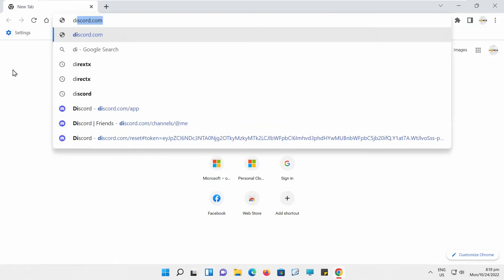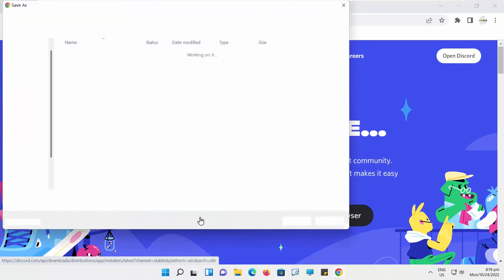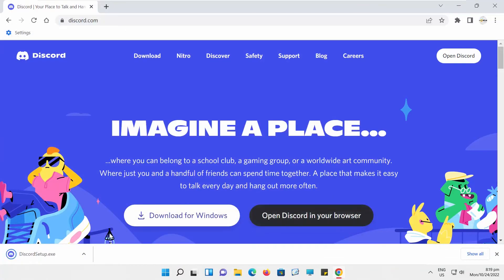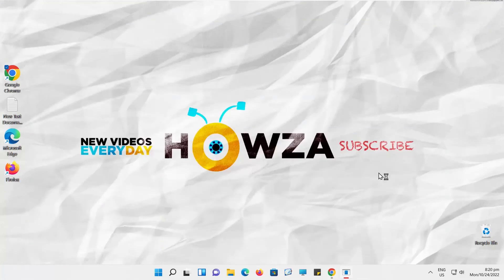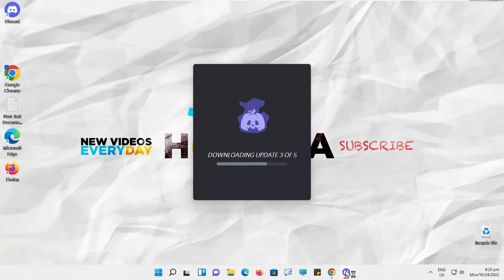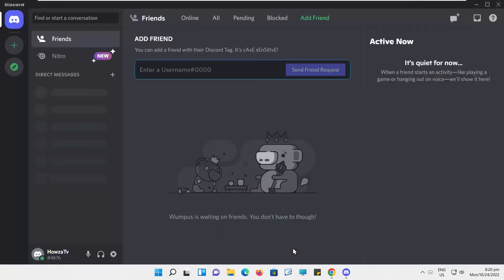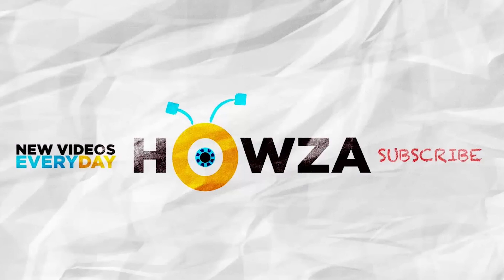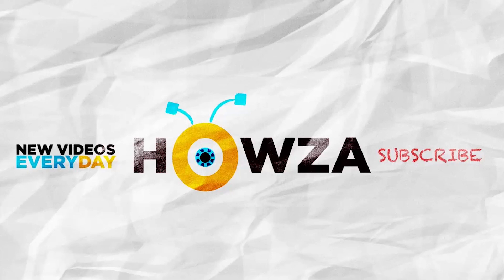How To Install Discord In Windows 11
Hey! Welcome to HOWZA channel! In today's video, we will show you how to install Discord on Windows 11.
Discord is one of the most used digital platform for communication which was launched initially in 2015. This is a communication software which mostly gamers use and also kids above 13 use for chatting in general or for project purpose.
Open your web browser and paste a link you can find in the description box down below. Open the web page.
Click on Download for Windows button. Set the path and save the file. Open the installation file. Wait until installation process is complete.
You can now log into your account and use Discord.